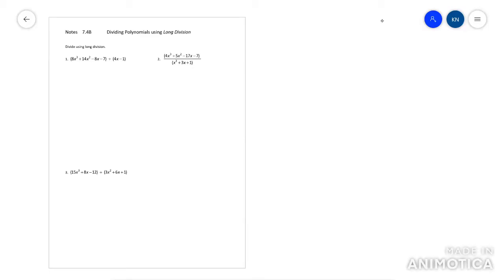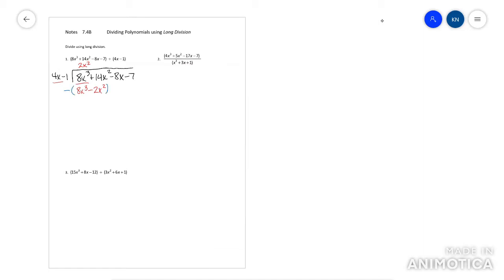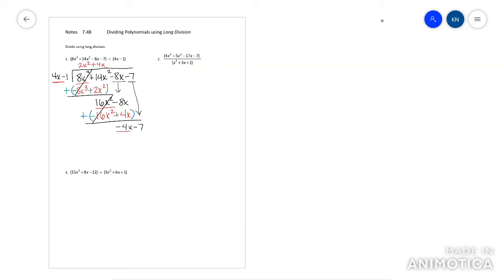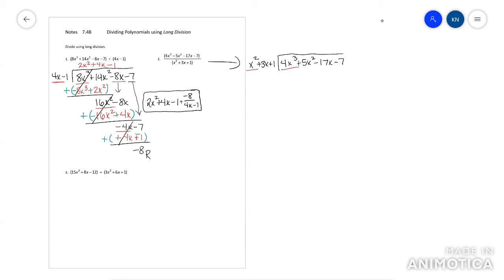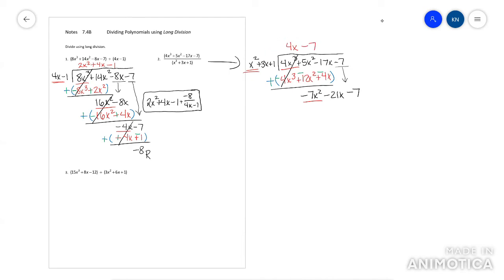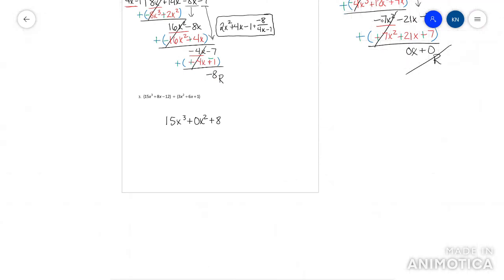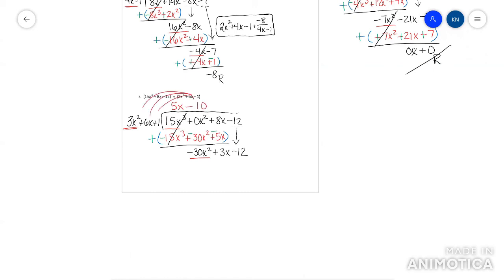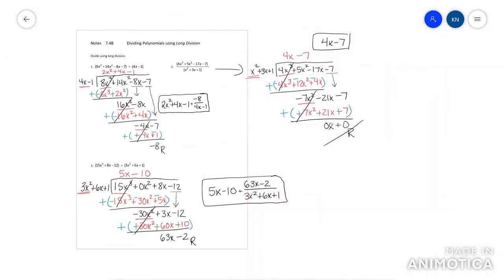Algebra 2 Long Division of Polynomials Part 2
How to use long division to divide polynomials part 2.